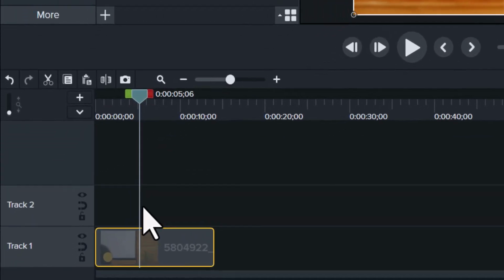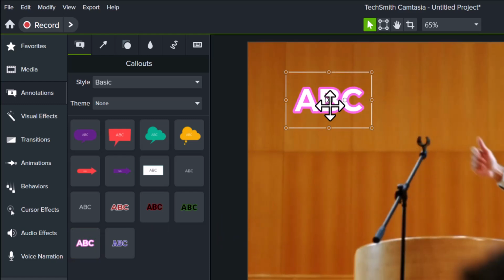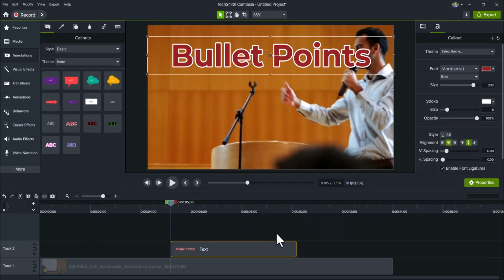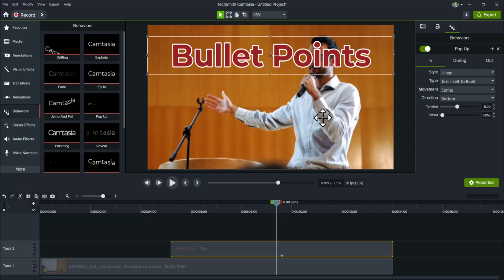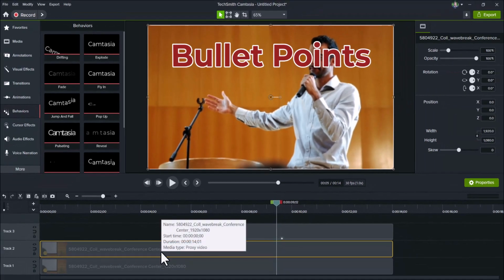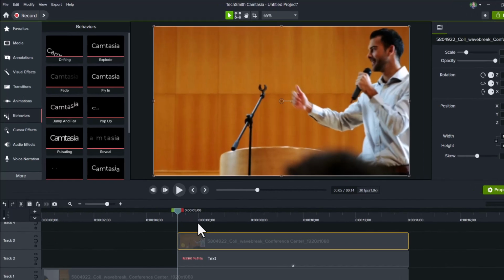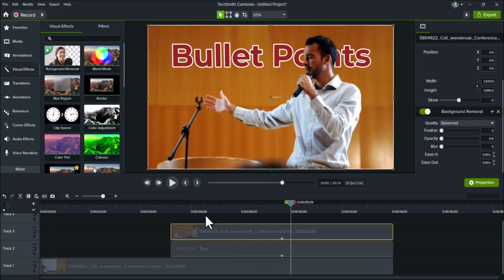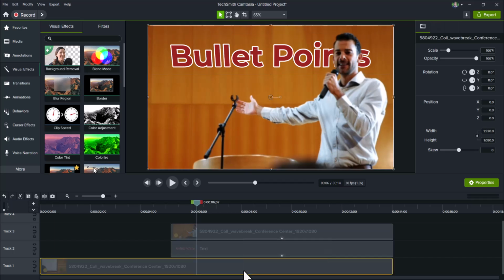Write Background Caption on Videos using Camtasia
00:00 Usual issue with captions
00:44 Edit Video & Add Caption
02:54 Trick to Move Caption to Background